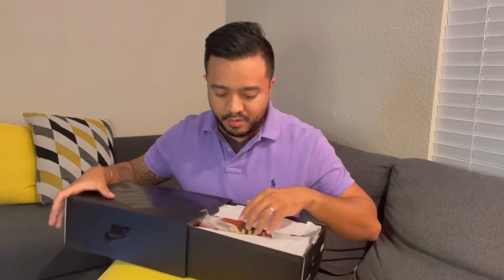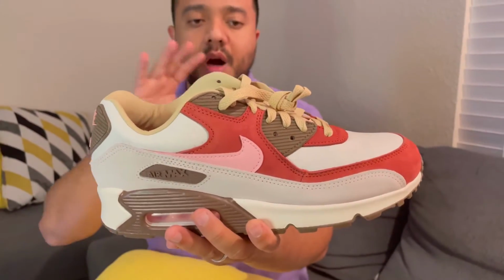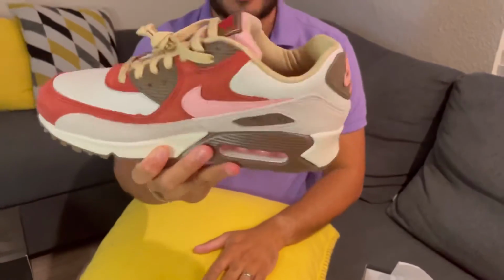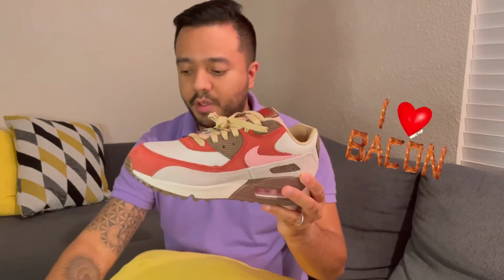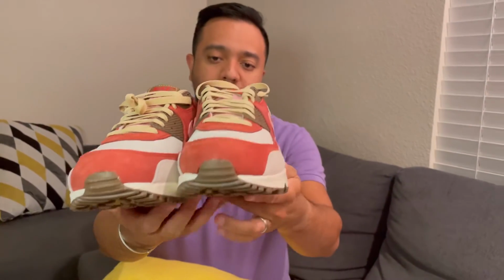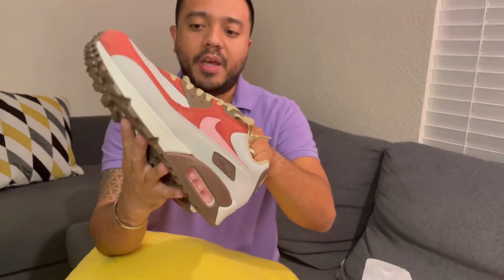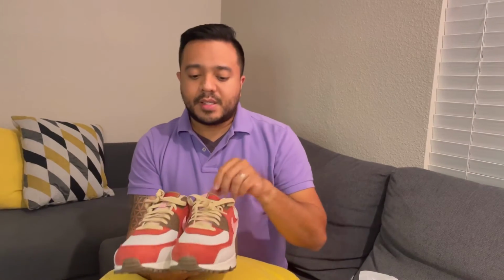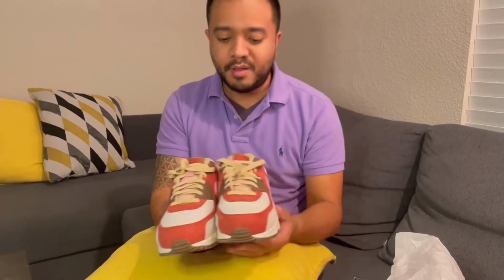NIKE AIR MAX 90 🥓 ✖️ UNBOXING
unboxing my favorite Air Max 90 colorway (Bacon) everyone’s favorite 🤩